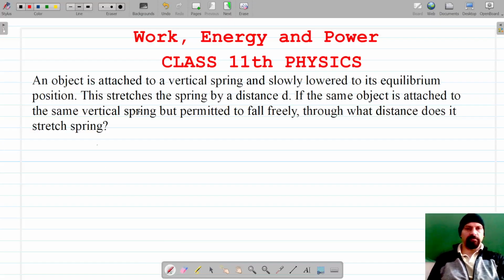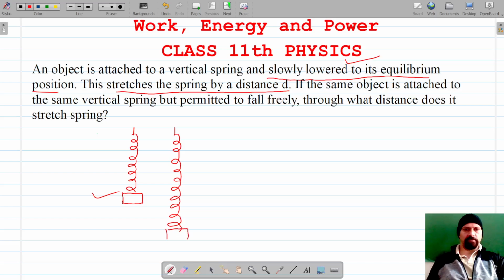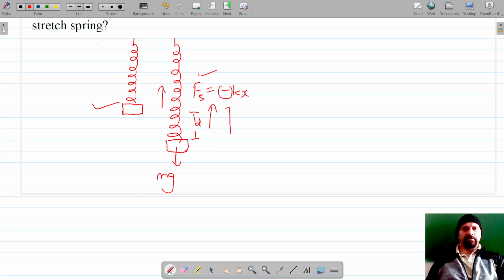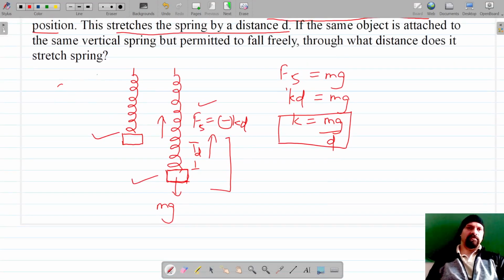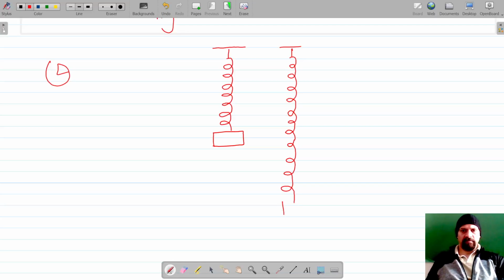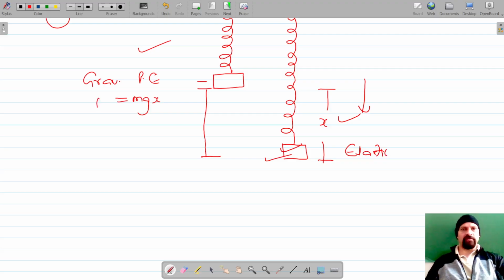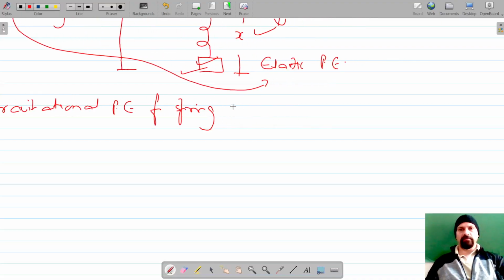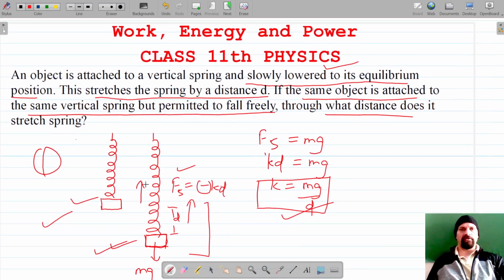An object is attached to a vertical spring and slowly lowered to its equilibrium position. This stre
An object is attached to a vertical spring and slowly lowered to its equilibrium position. This stretches the spring by a distance d. If the same object is attached to the same vertical spring but permitted to fall freely, through what distance does it stretch spring?